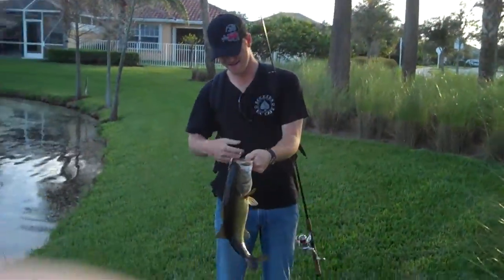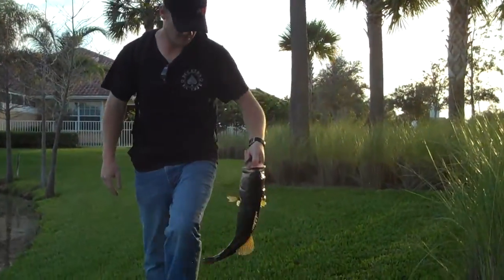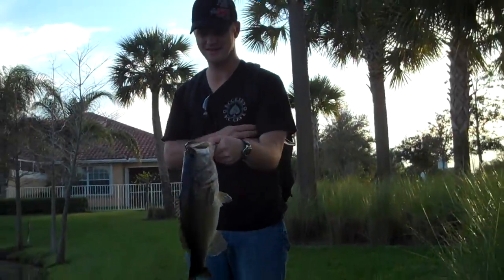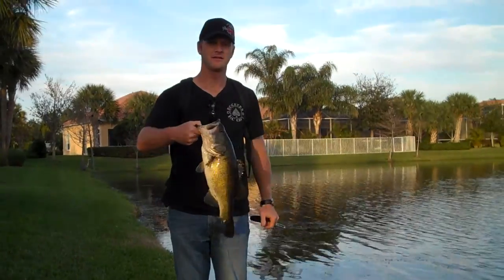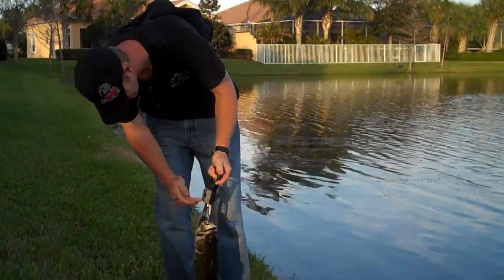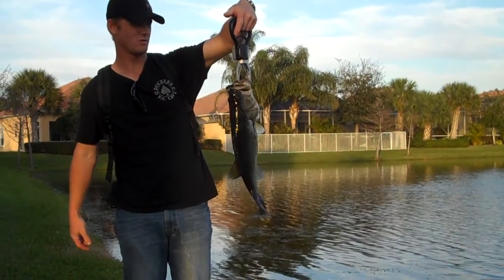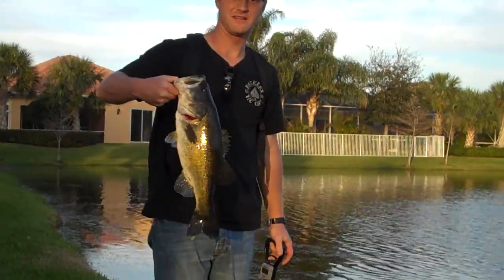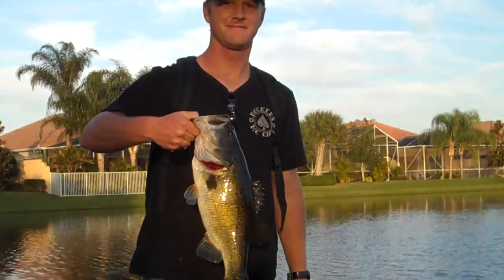Funny Bass Fishing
4 pounds 10 ounces caught in heavy weeds on a soft plastic crawdad